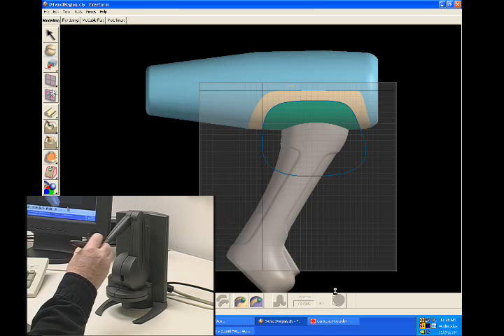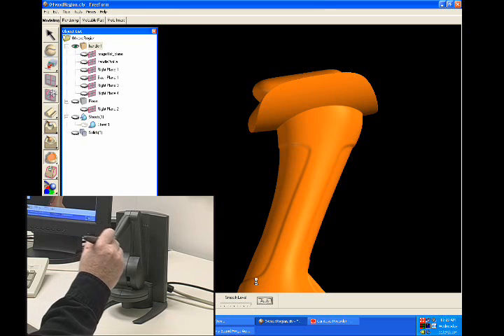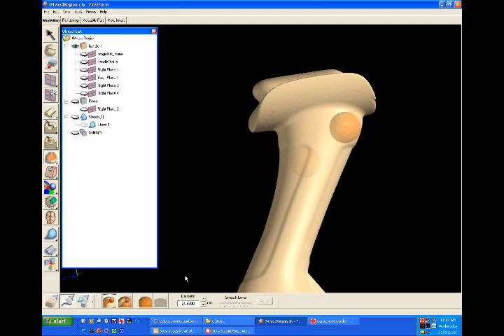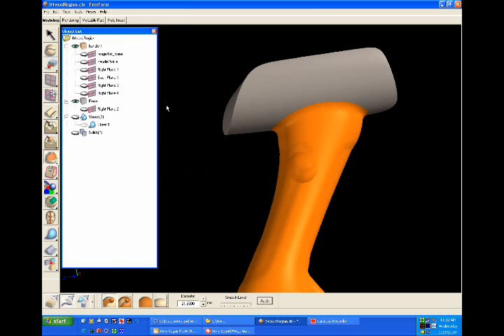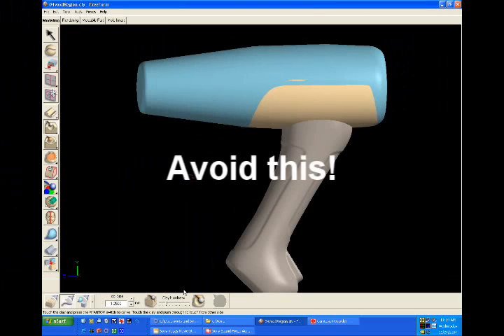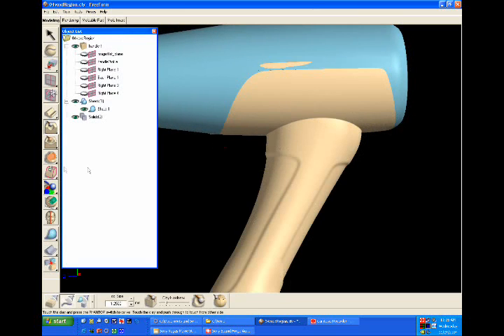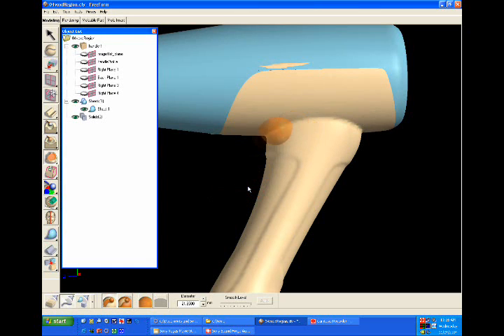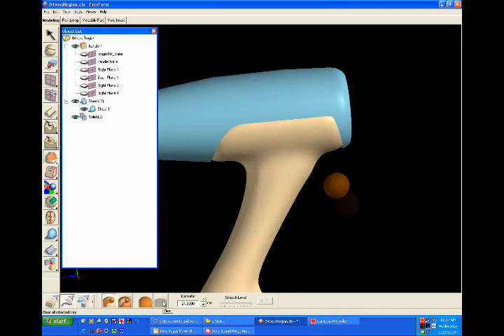[FreeForm systems] 헤어드라이어 3 (클레이와 솔리드의 연결)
FreeForm에서 클레이와 솔리드의 부드러운 연결 방법과 무엇을 회피해야하는지 보십시오.

[3D Design]
Sensable - ClayTools, FreeForm Modeling, FreeForm Modeling Plus
Sensable - PHANTOM Omni, PHANTOM Desktop

[3D Scanner]
Sensable - S3
Artec - S, M, L, MH, MHT
Roland - LPX
ZCorp - ZScanner

[Dental CAD/CAM]
Sensable - Intellifit
3Shape - Dental systems

[3D Printer]
ZCorp - ZPrinter, ZBuilder Ultra

3Dconnexion - SpaceNavigator, Explorer, Pilot